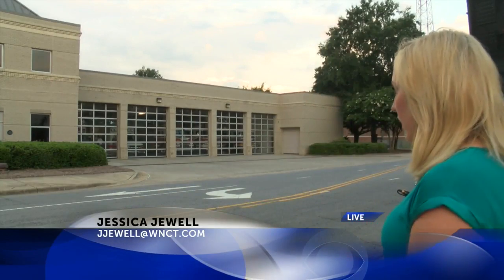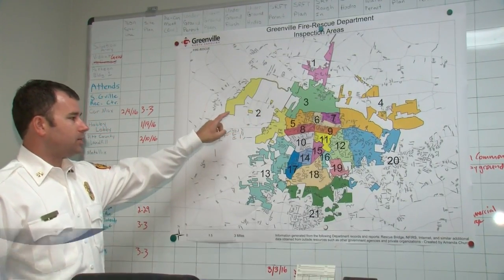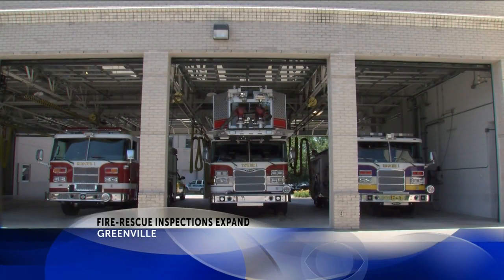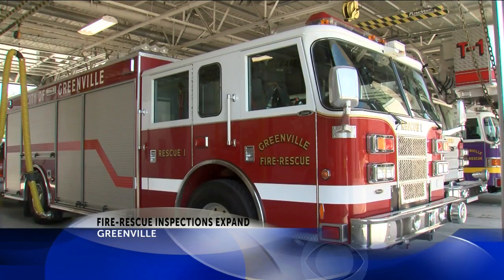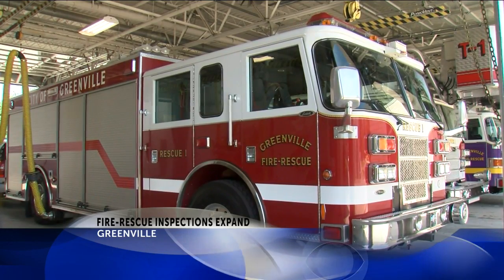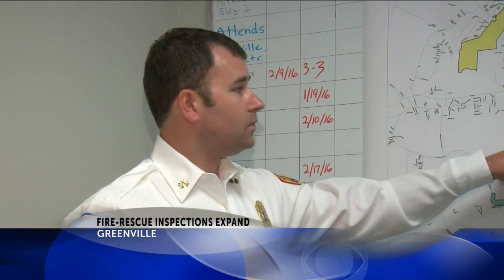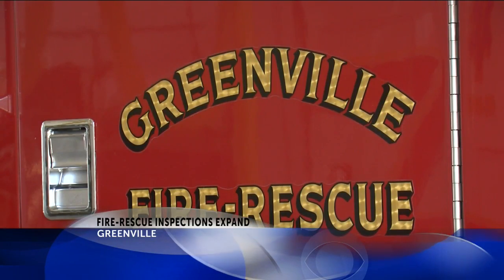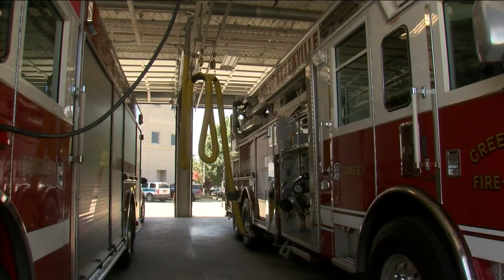Greenville Fire Rescue expands fire safety inspections program Monday